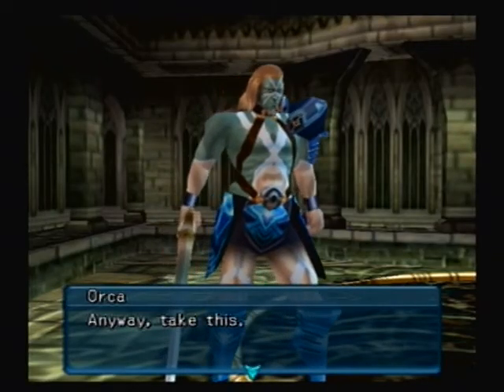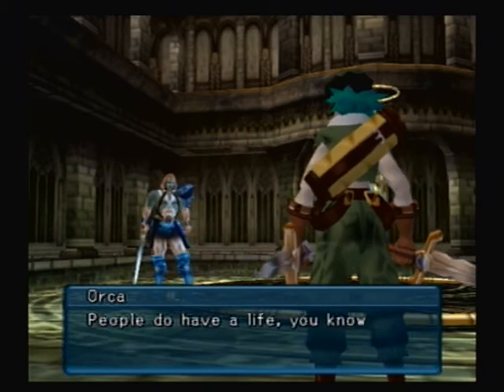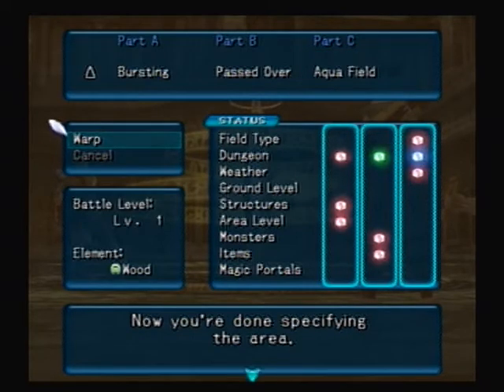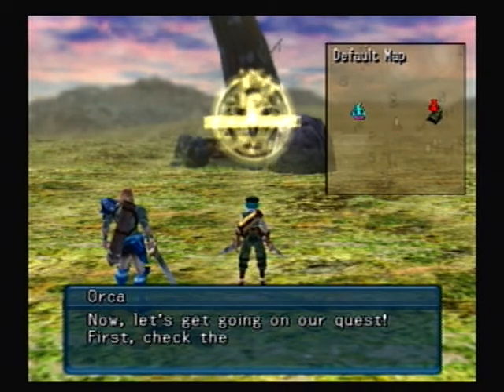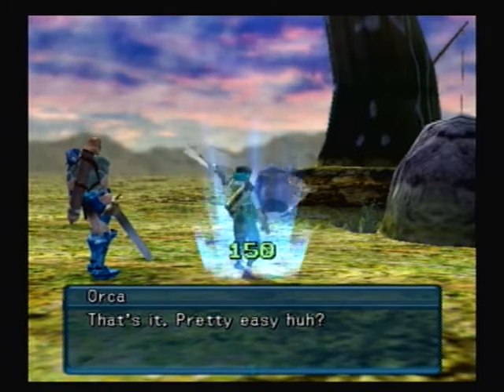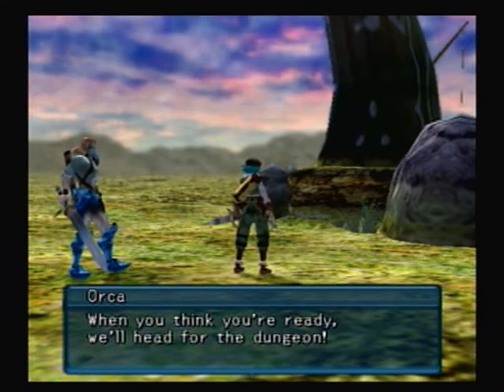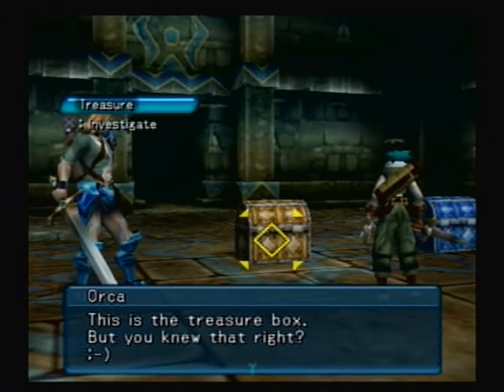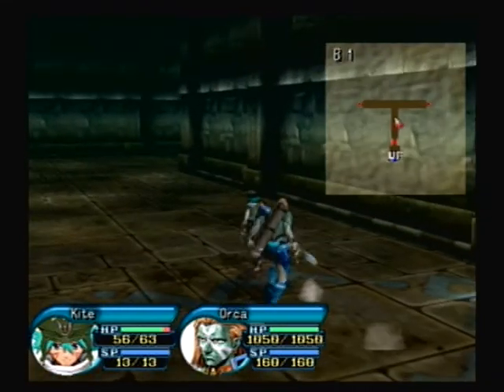MCP Plays .Hack Infection - Part 1 - "Orca Explains It All"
Miss Cyber Police is back (and hopefully for good) with a whole new Let's Play. Today, she dives into "The World" and receives a long winded tutorial from Orca the Blademaster.